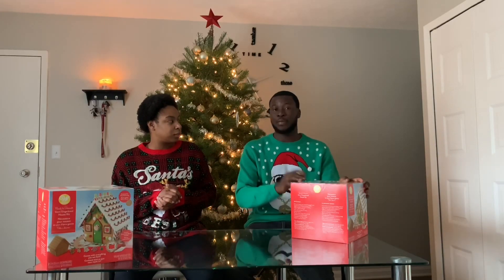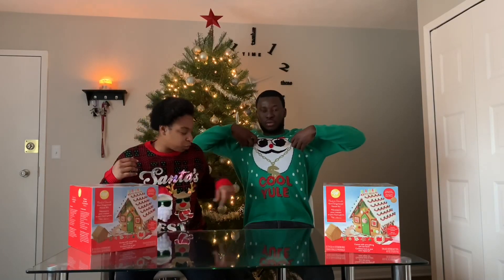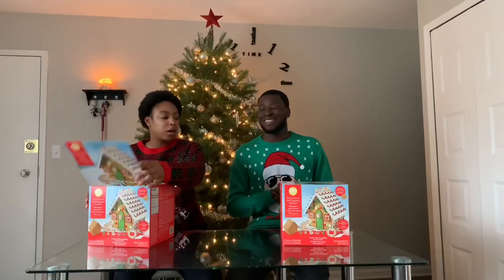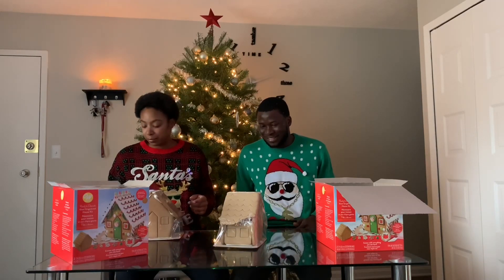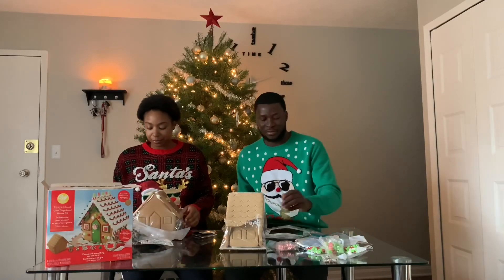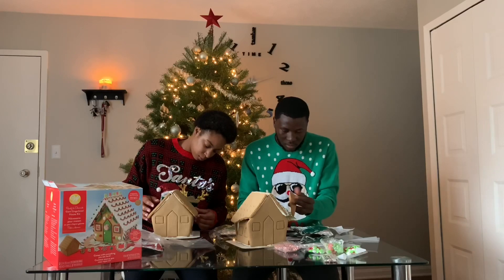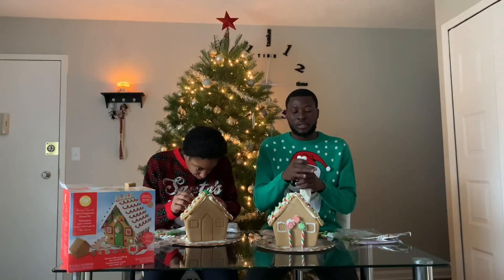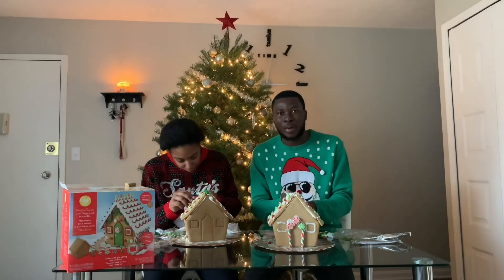WE MADE A GINGERBREAD HOUSE FOR THE FRIST TIME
We made a Ginger bread house for the first time.

S N A P C H A T - Allen’s:
Pabloallen1
Cierra’s:
cierraadams28